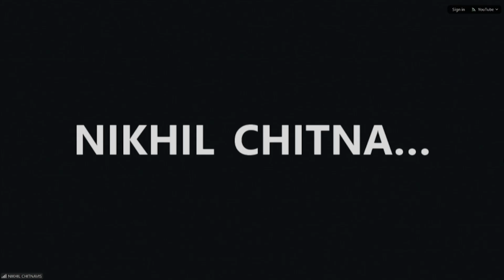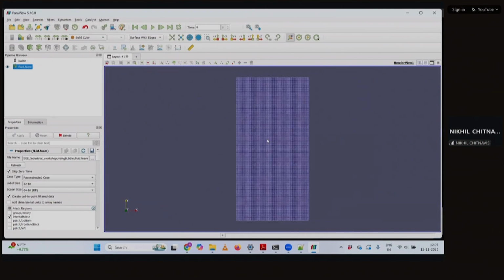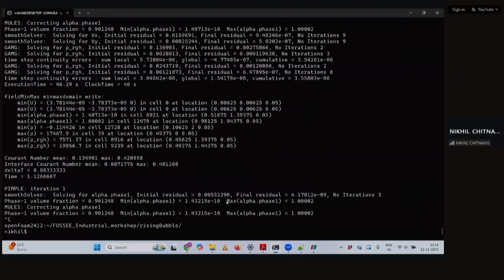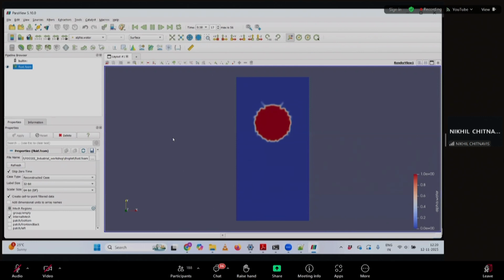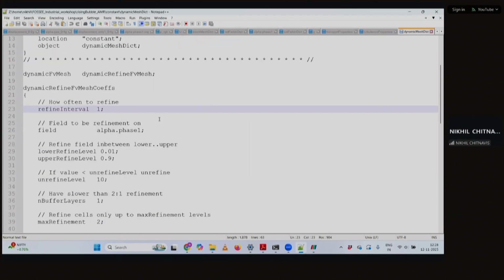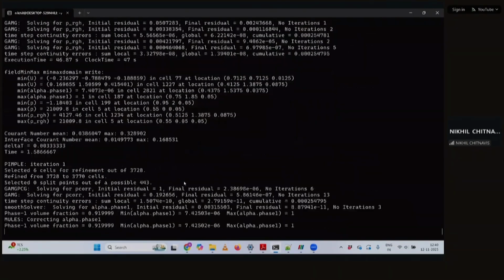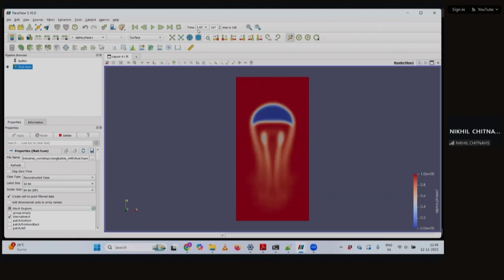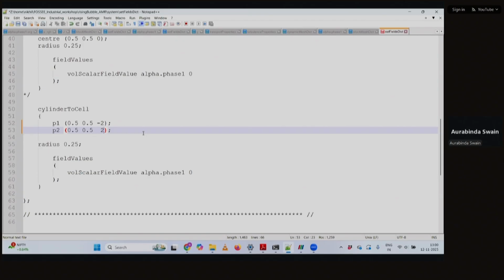IRWCFD S09 Case Study Demonstration: Bubble Rise using VOF